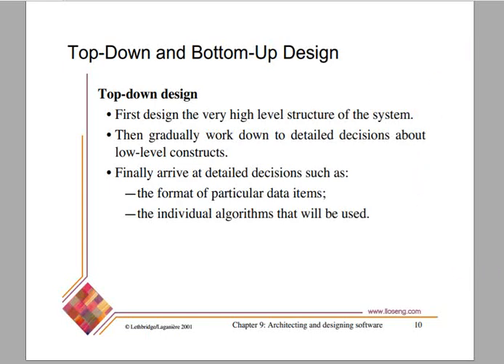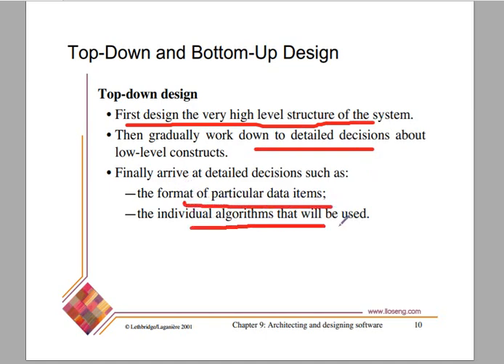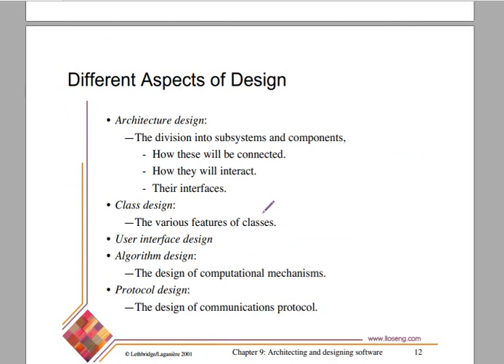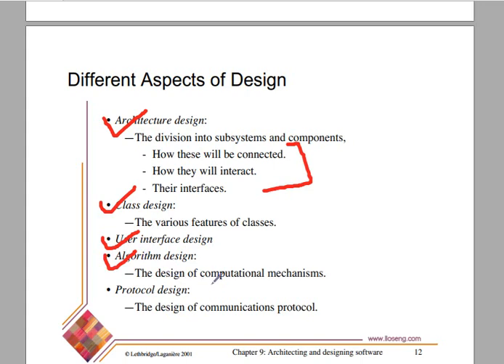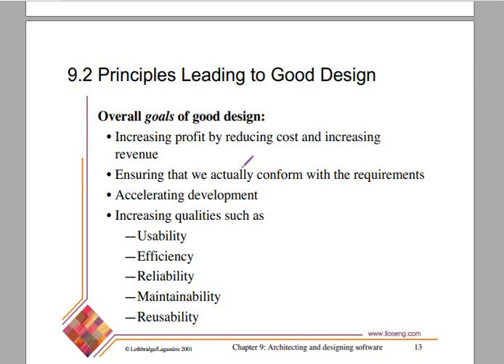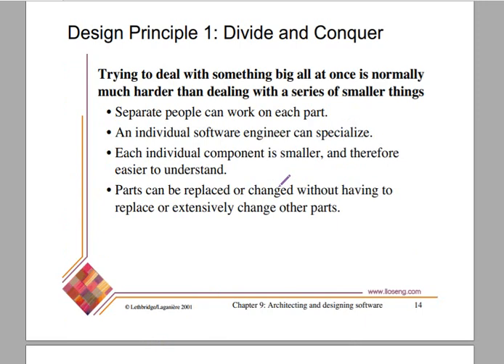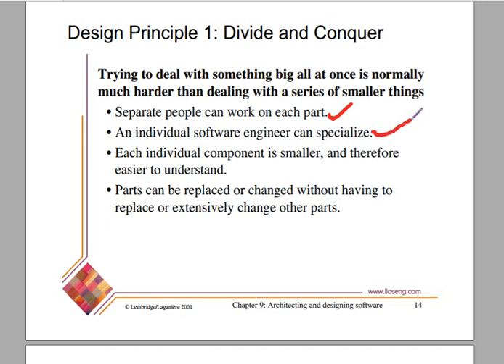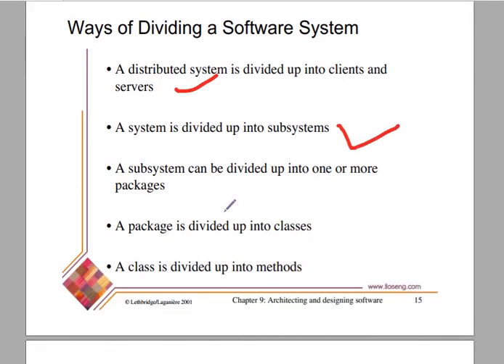Different Aspect of Design & Design Principles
This video is about software Design Principles: divide and conquer